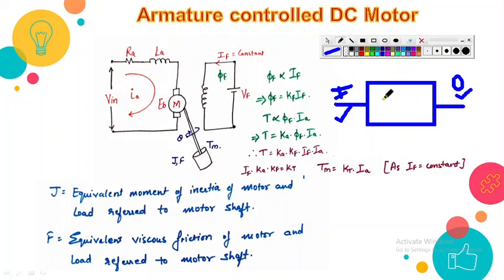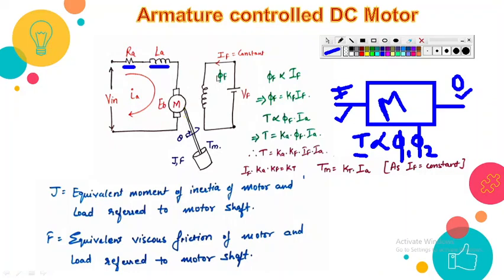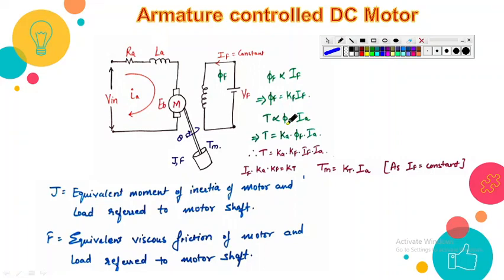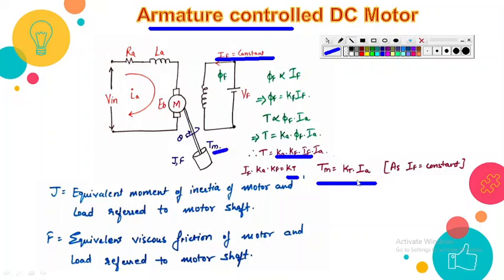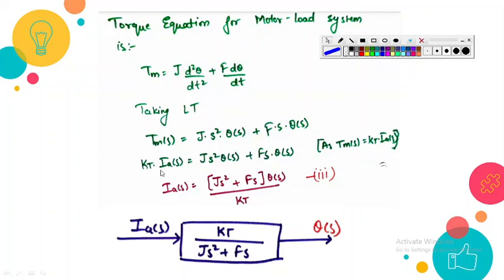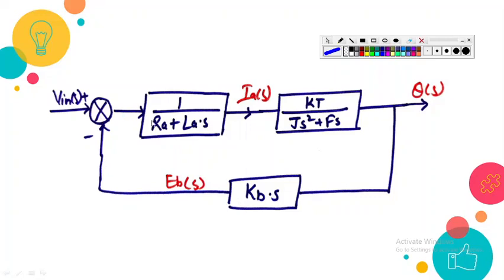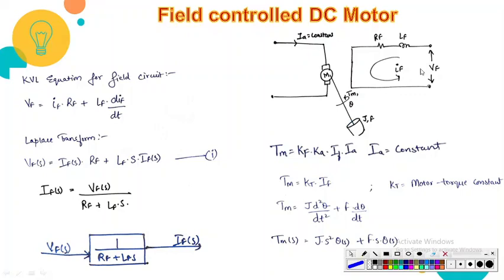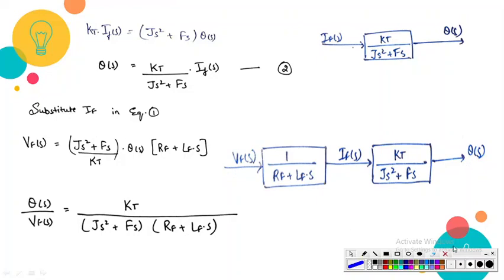Control system DC motor system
Representation of DC motors in view of control systems